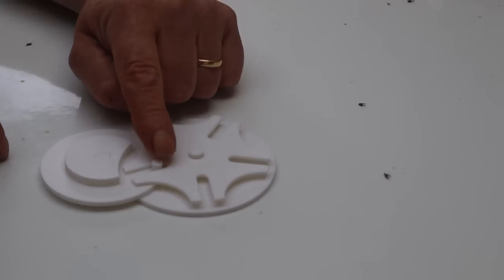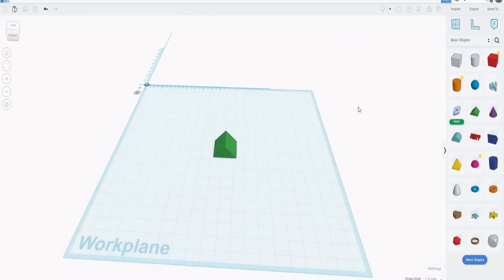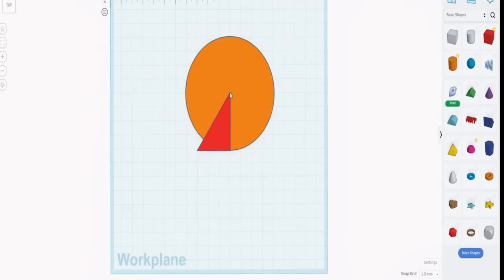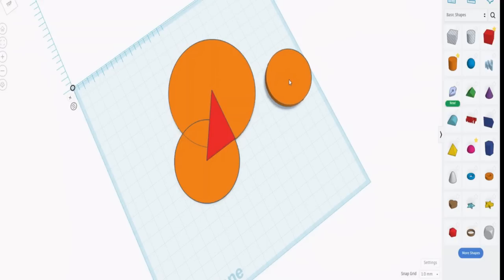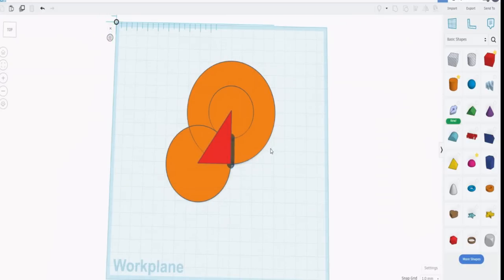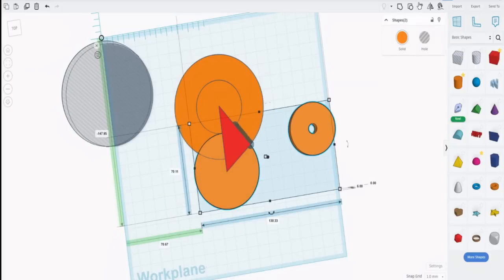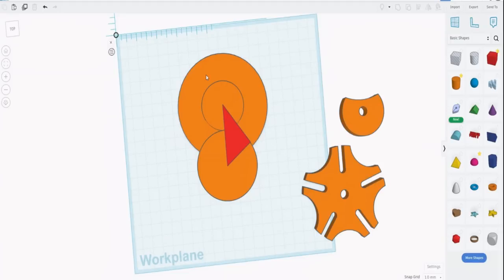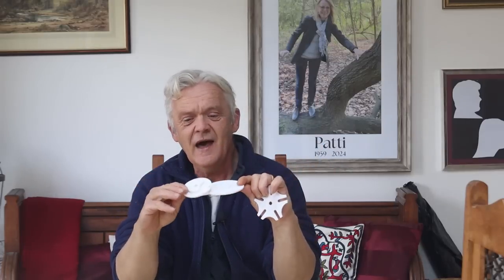2372 How To Make A Geneva Drive